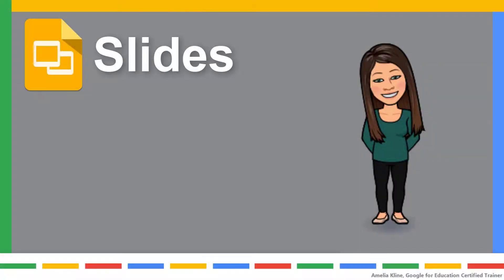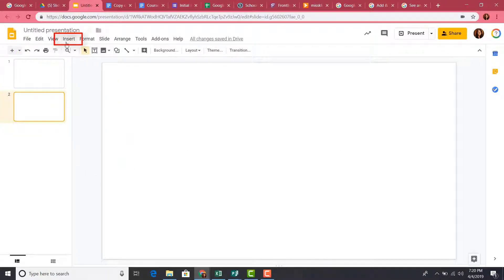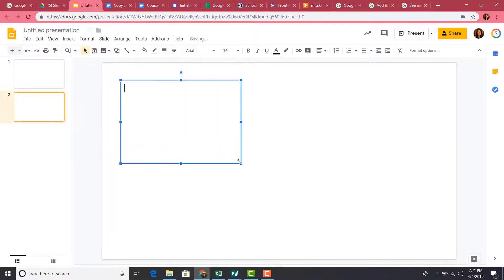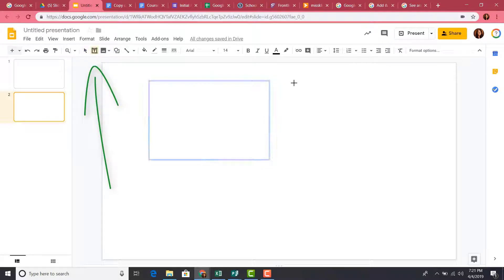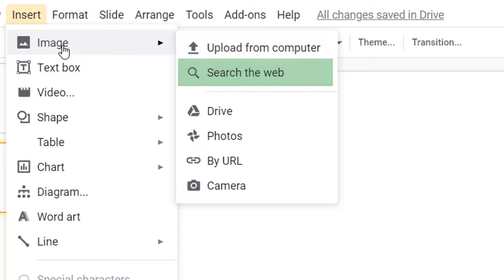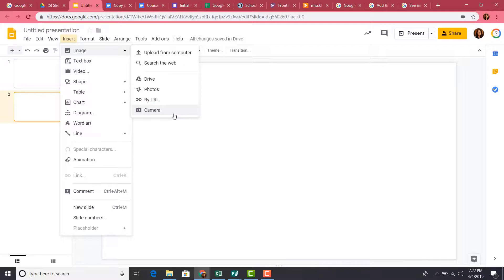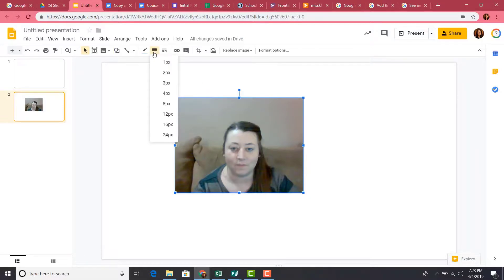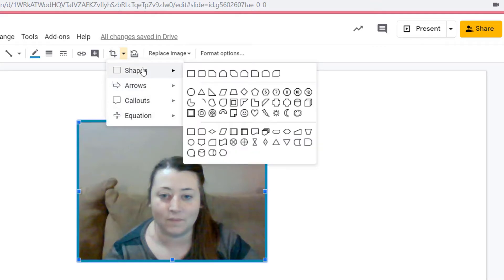Google Slides - Inserting Elements